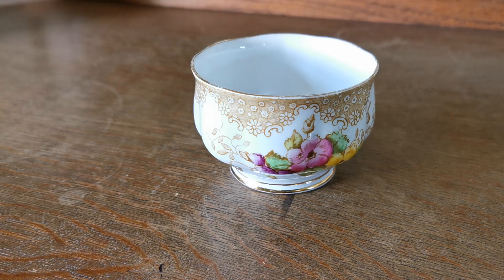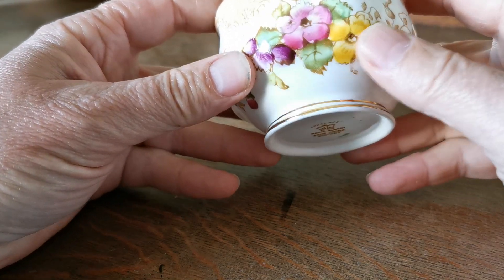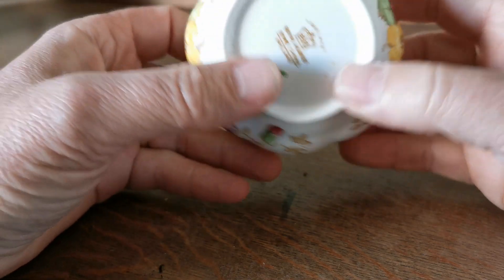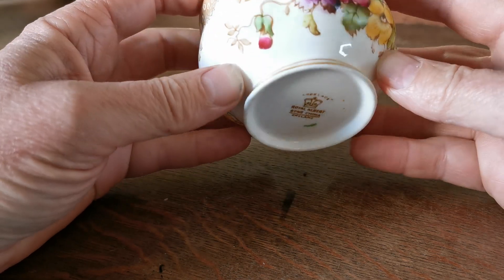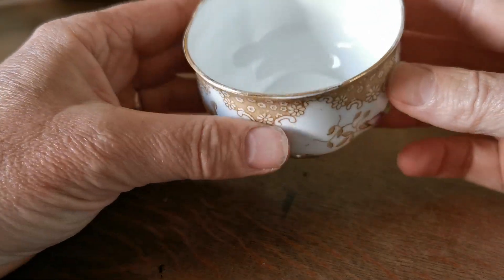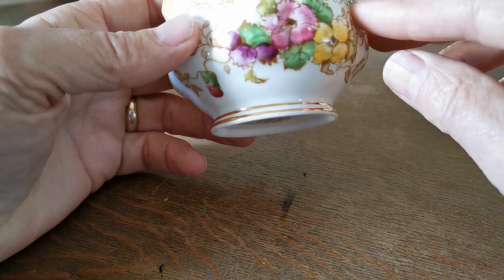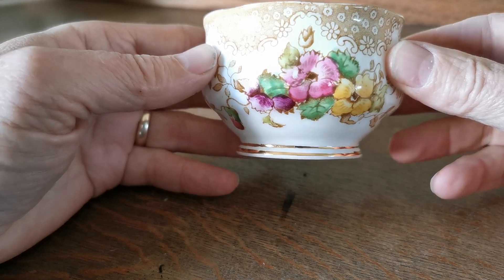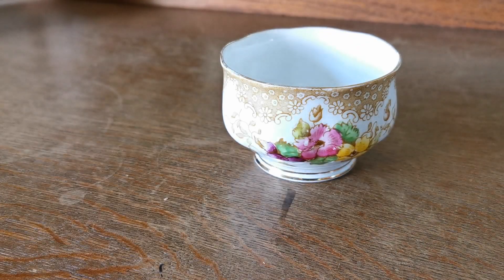Royal Albert China Lovelace Sugar Bowl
Antique Royal Albert Lovelace pattern China
3.25-inch diameter open sugar bowl
2-1/8th-inch tall
Antique Royal Albert Lovelace Fine Bone China
Brown Royal Albert Crown Marks as shown